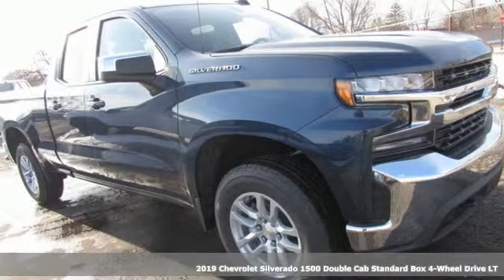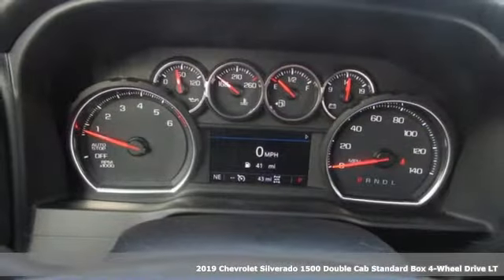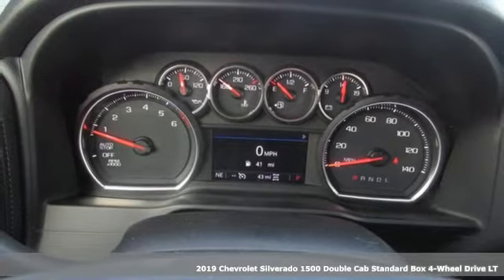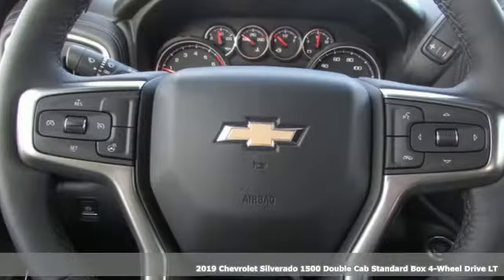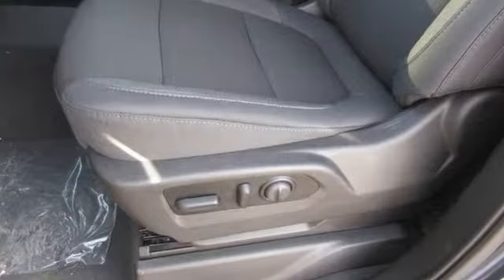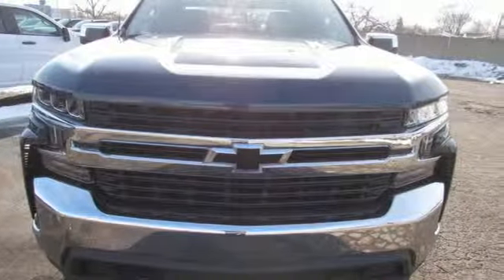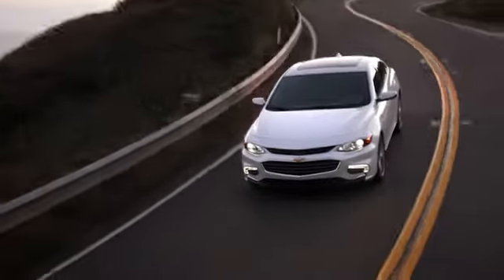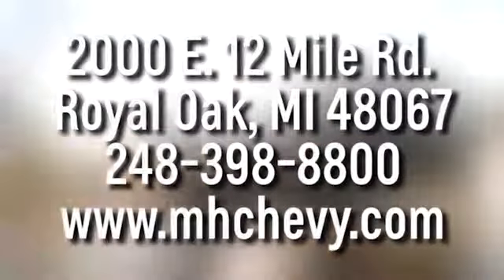New 2019 Chevrolet Silverado 1500 Royal Oak, Detroit, MI #92931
Year: 2019
Make: Chevrolet
Model: Silverado 1500
Trim: LT
Engine: 2.0L I4 Turbocharged
Transmission: 8-Speed Automatic
Color: Blue
Interior: Jet Black
Stock #: 92931
VIN: 1GCRYDEK3KZ203173
2019 Chevrolet Silverado 1500 LT Northsky Blue Metallic Double Cab 2.0L I4 Turbocharged 4WD 10-Way Power Driver Seat w/Lumbar, 12-Volt Rear Auxiliary Power Outlet, 2 USB Ports (First Row), 3.42 Rear Axle Ratio, 4.2" Diagonal Color Display Driver Info Center, 40/20/40 Front Split-Bench Seat, 4-Way Manual Driver Seat Adjuster, All-Star Edition, Bed Protection Package, BluetoothA® For Phone, Chevrolet Connected Access, Chevrolet w/4G LTE, Chevytec Spray-On Black Bedliner, Chrome Grille, Chrome Mirror Caps, Color-Keyed Carpeting Floor Covering, Compass, Convenience Package, Deep-Tinted Glass, Dual-Zone Automatic Climate Control, Electric Rear-Window Defogger, Electrical Lock Control Steering Column, Electronic Cruise Control, EZ Lift Power Lock & Release Tailgate, Front Frame-Mounted Black Recovery Hooks, Front Rubberized Vinyl Floor Mats, Heated Driver & Front Passenger Seats, Heated Steering Wheel, Heavy-Duty Rear Locking Differential, Hitch Guidance, Keyless Open & Start, Leather Wrapped Steering Wheel, LED Cargo Area Lighting, Locking Tailgate, Manual Tilt Wheel Steering Column, Manual Tilt/Telescoping Steering Column, OnStar & Chevrolet Connected Services Capable, Power Door Locks, Power Front Windows w/Driver Express Up/Down, Power Front Windows w/Passenger Express Down, Power Rear Windows w/Express Down, Preferred Equipment Group 1LT, Rear 60/40 Folding Bench Seat (Folds Up), Rear Dual USB Charging-Only Ports, Rear Rubberized-Vinyl Floor Mats, Rear Vision Camera, Rear Wheelhouse Liners, Remote Keyless Entry, Remote Vehicle Starter System, Single-Zone Manual/Semi-Automatic Air Conditioning, Steering Wheel Audio Controls, Theft Deterrent System (Unauthorized Entry), Trailering Package, Urethane Steering Wheel, Wheels: 18" x 8.5" Bright Silver Painted Aluminum. 18/21 City/Highway MPG

Address:
2000 E 12 Mile Rd